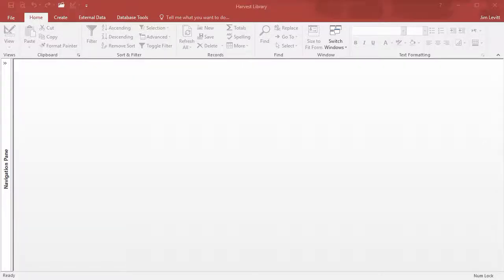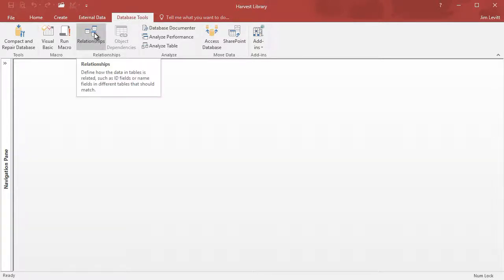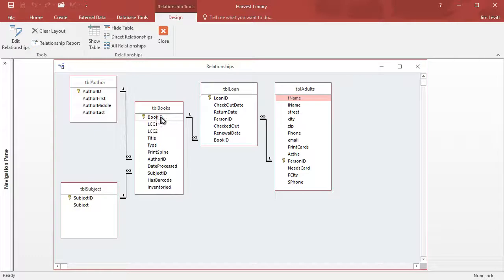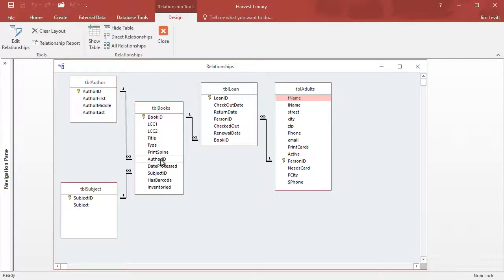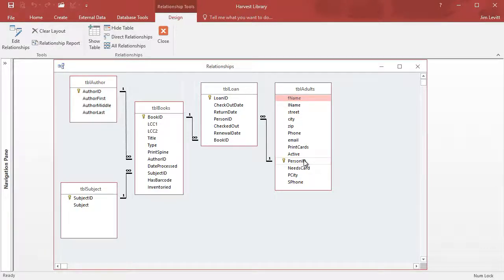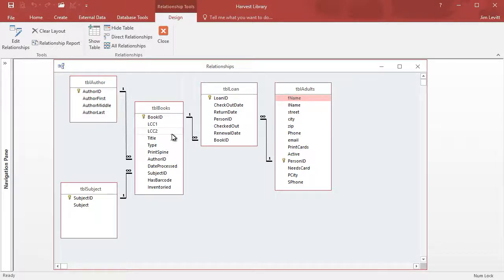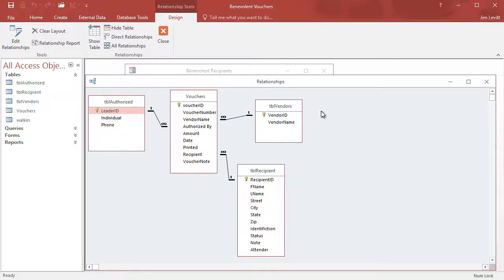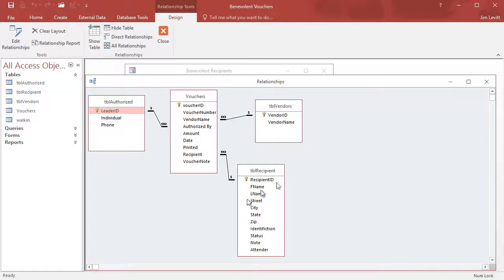Microsoft Access - How to approach database design (some tips)